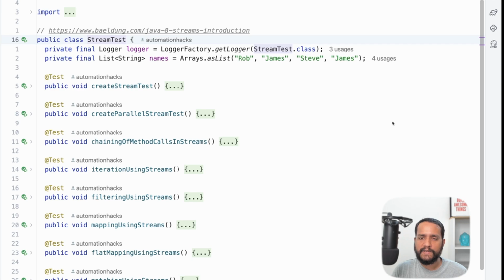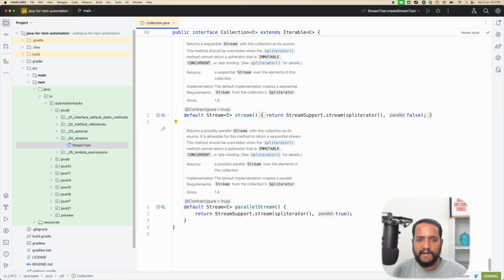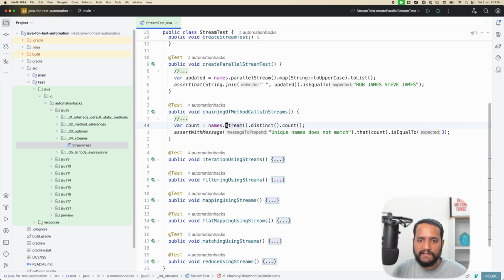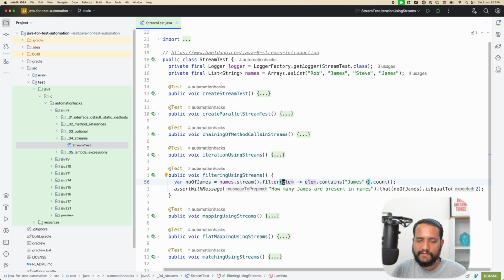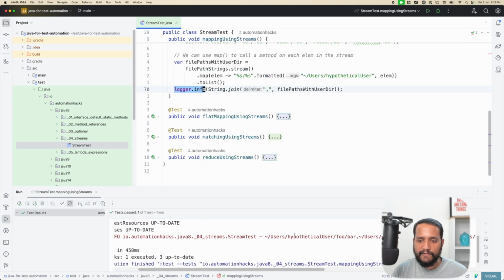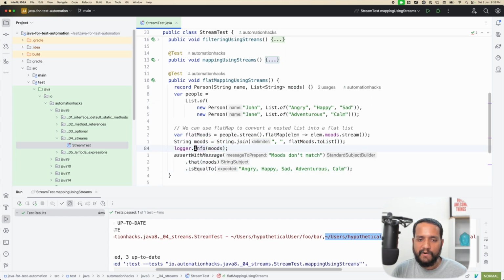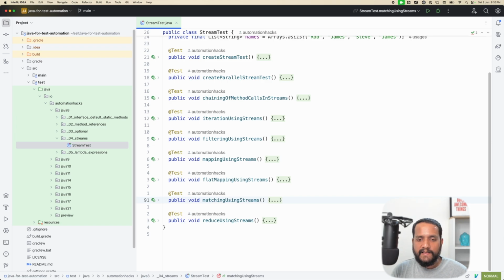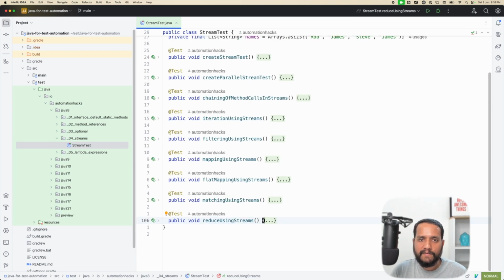Java 8 | Streams | Most USEFUL feature while writing Java code!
Java Streams offers a sleek and efficient way to handle data collection, making tasks like filtering, transforming, and crunching numbers a breeze. They're like a conveyor belt for your data, allowing you to perform operations without altering the source.

By embracing functional programming concepts, streams declutter your code and make it more readable, even when dealing with complex data manipulations.

If you're diving into modern Java development, understanding streams is a must – they'll help you write cleaner code and potentially boost your application's performance.